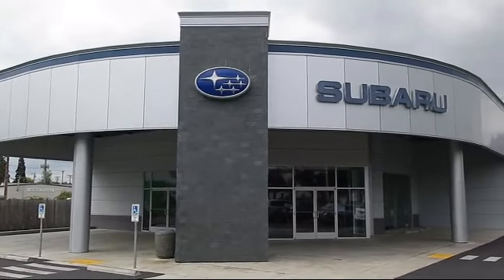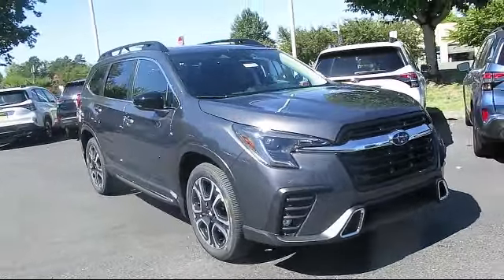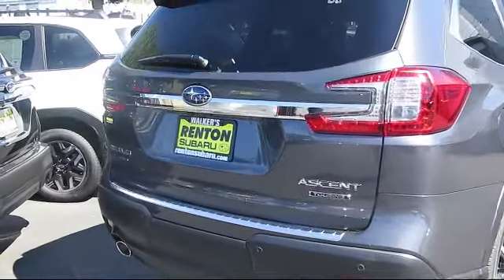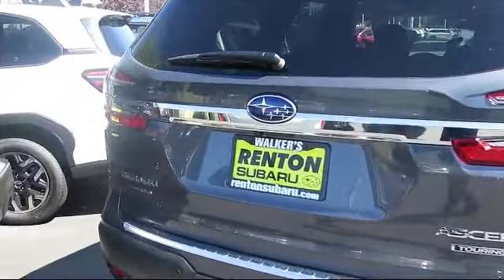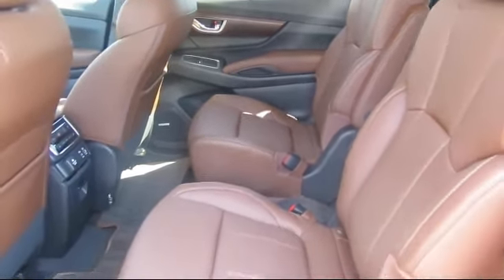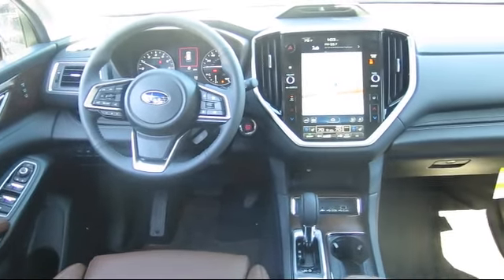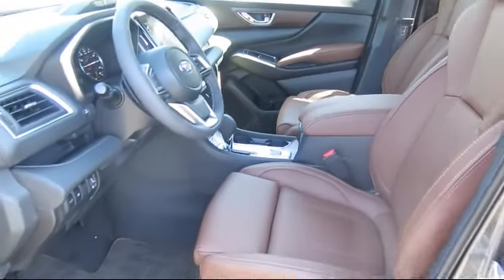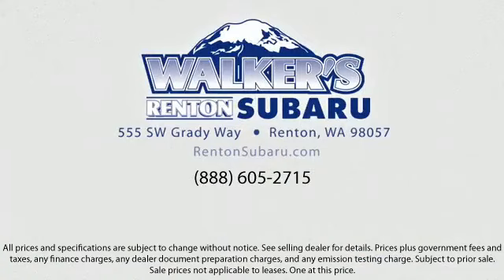2024 Subaru Ascent Touring Seattle Bellevue Renton Kent Auburn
2024 Subaru Ascent Touring Stock Number: WS7498 Vin:4S4WMAWD8R3453904.